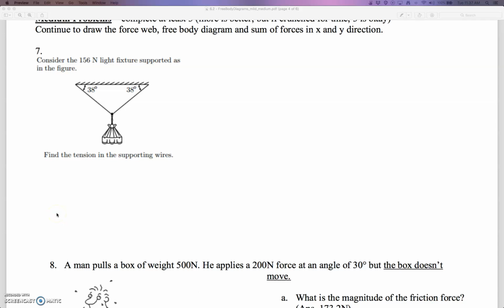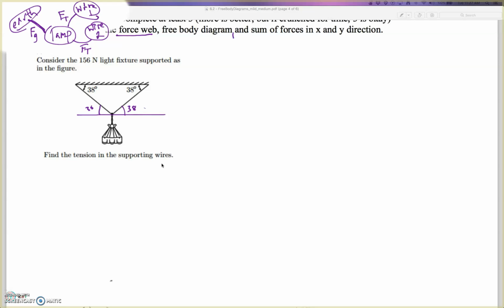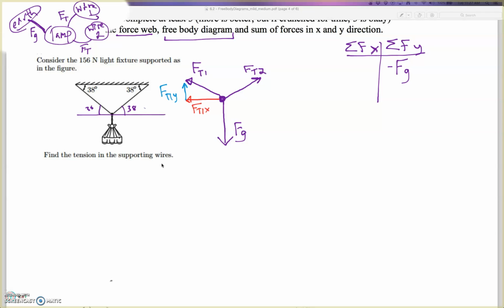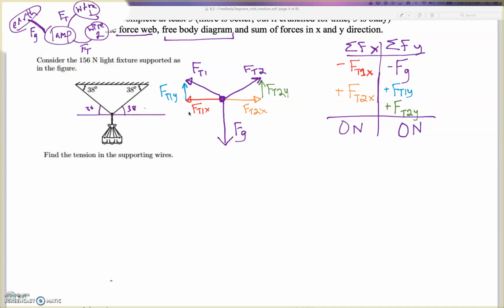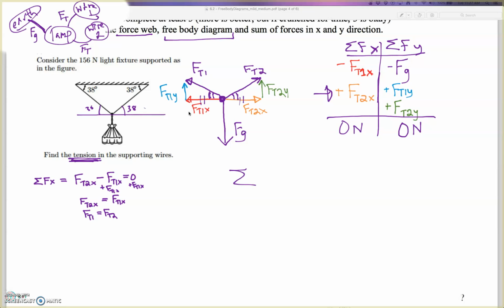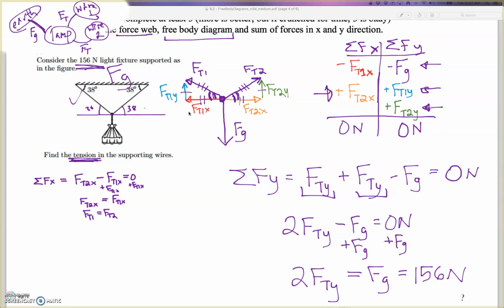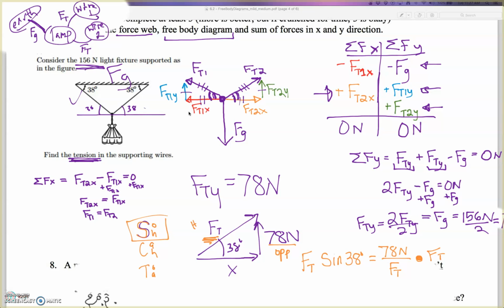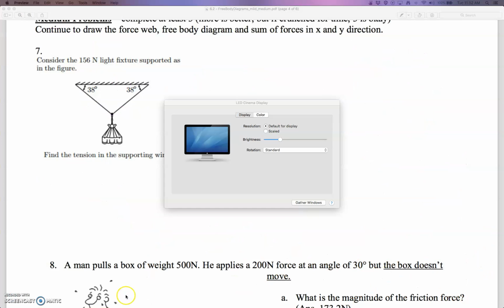IB Q3 U4 Guided solution 6 2 number 7